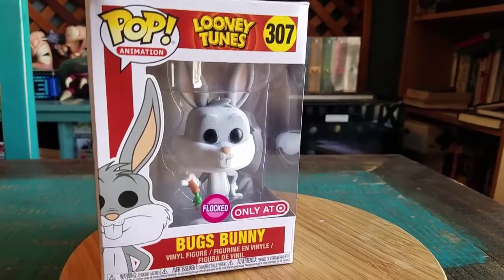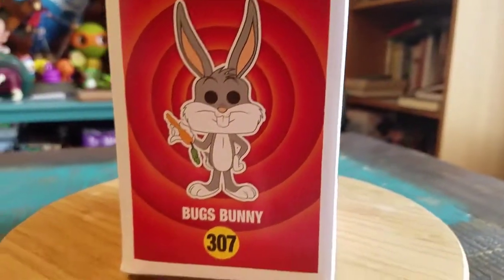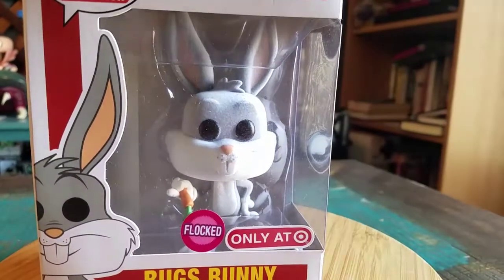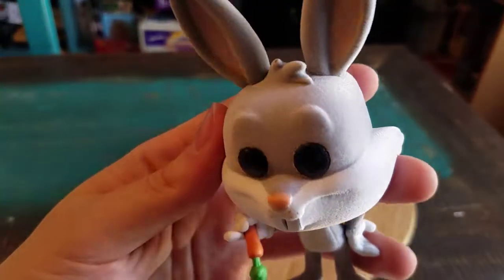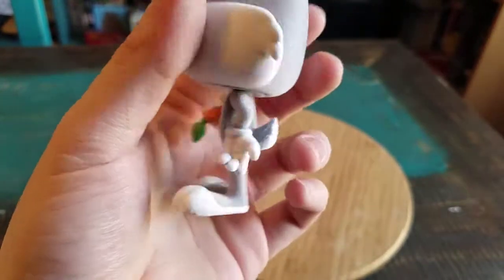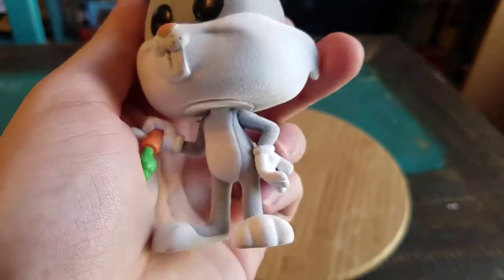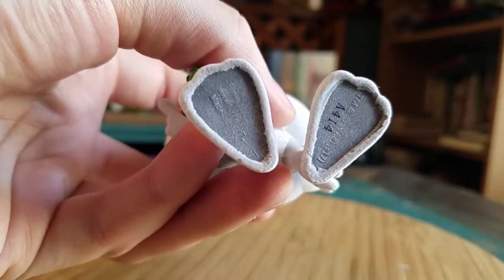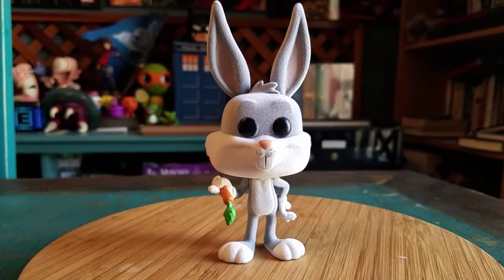Pop! Flocked Bugs Bunny Target Exclusive Funko Vinyl Figure Review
Flocked Bugs Bunny!